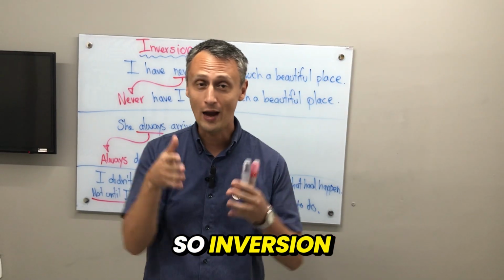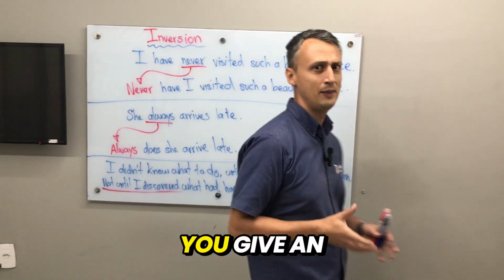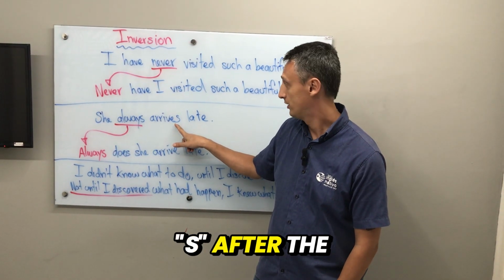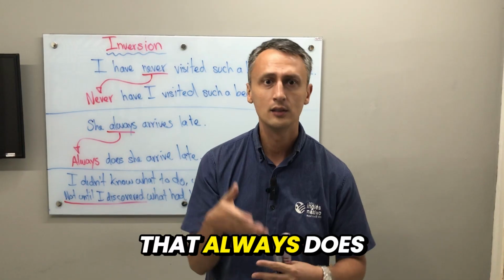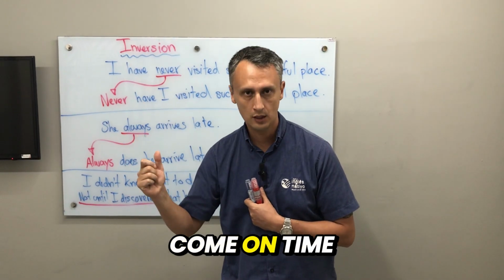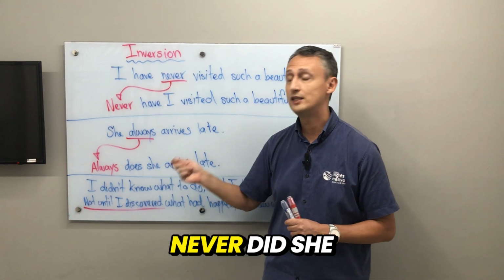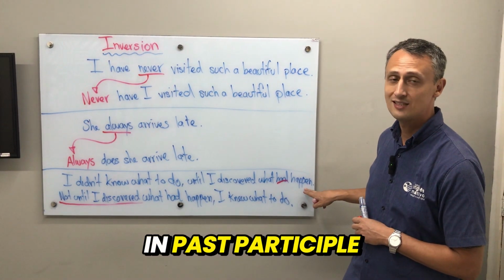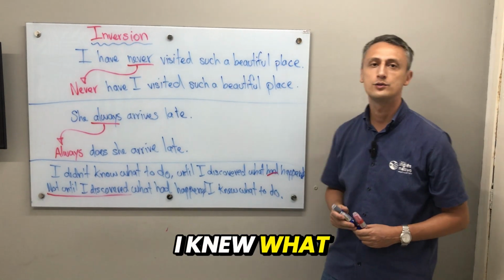HOW TO USE INVERSION!!!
Nesse vídeo ensinamos você a COMO USAR INVERSION. Se você sabe como diferenciar, aqui você vai aprender, mas se você já sabe pode relembrar.
E já que está valendo muito a pena essas dicas, então marca aqui pelo menos 2 amigos que precisam aprender junto com você! @

E aí? Está gostando dessas aulas?
Você sempre quis aprender inglês, mas nunca teve oportunidade?
Talvez se ache incapaz, velho demais, tem algum bloqueio no inglês.
Imagina como você estaria, onde estaria, como estaria o seu salário, suas viagens de férias se você falasse inglês fluentemente? Te faço um convite: se dê uma oportunidade...
Eu quero ajudar você a realizar seu sonho, seja ele qual for, que dependa do inglês. Quantas oportunidades você já perdeu? Vai perder mais quantas?
Clique agora e entre para o grupo seleto dos 5% dos brasileiros que falam inglês fluentemente...
🇺🇸 Seu Inglês Nativo - mais do que uma língua, uma cultura.